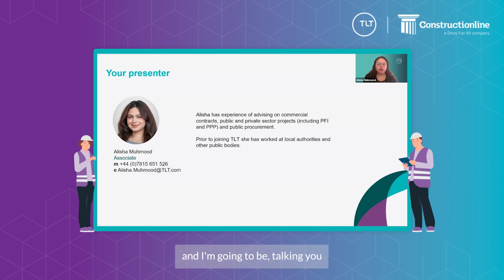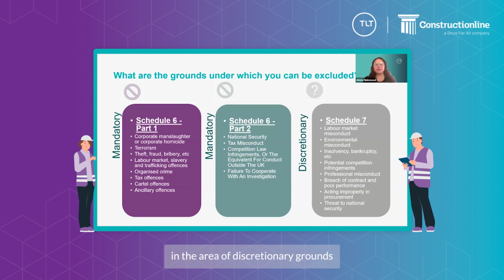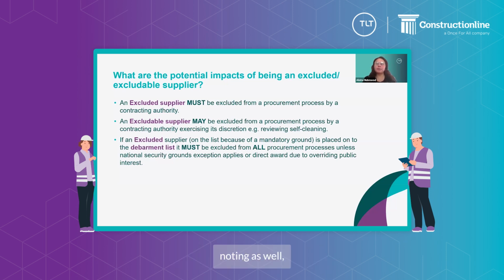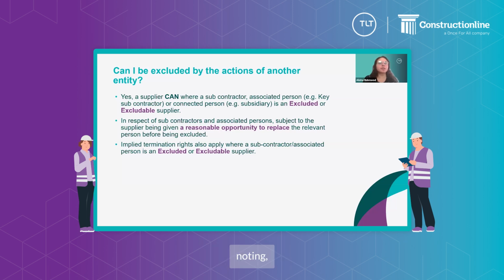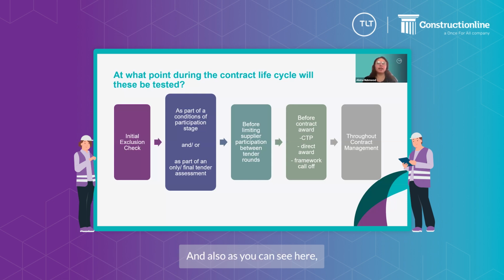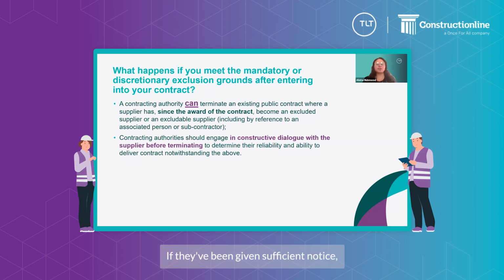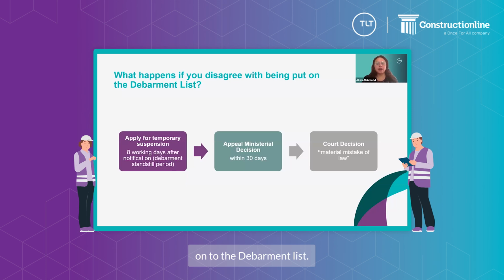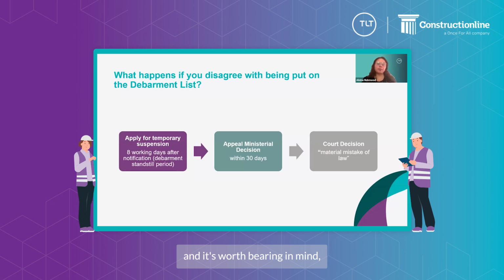The Procurement Act - Excluded or Excludable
Excluded or Excludable under the Procurement Act: what’s the difference? Who does it apply to?
This video sets out the rules on when a supplier (or a subcontractor) may be excluded from participating in or being awarded a contract. The rules include some new grounds and this, combined with increased information transparency on supplier performance being in the public domain, could have consequences for suppliers. It will be of most interest to those bidding for contracts (to check they are eligible for an award) and may also be of interest to senior managers regarding the consequence of poor performance information being shared on the new Central Digital Platform.